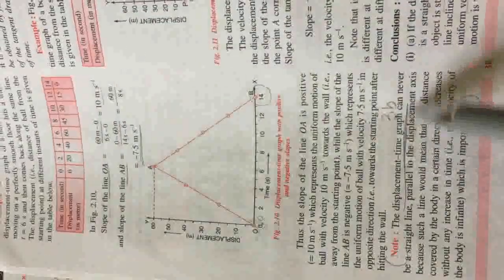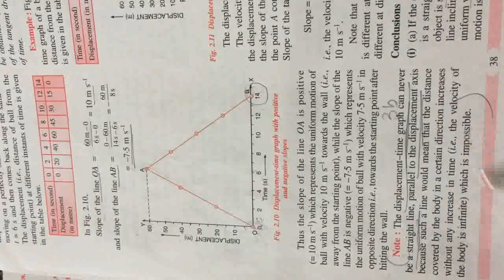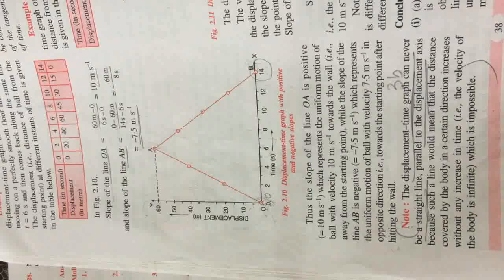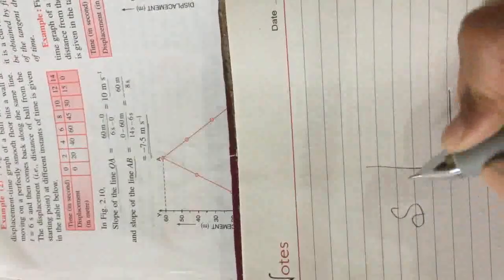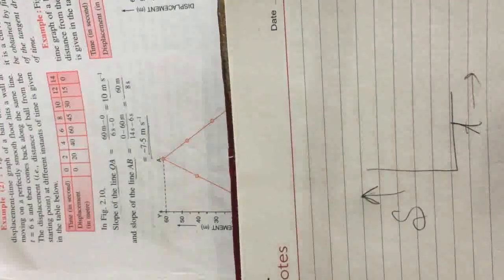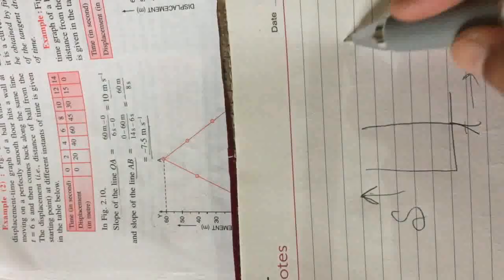class 9, ch -2,graphical representation,part 2, by Mrs. jaspreet kaur